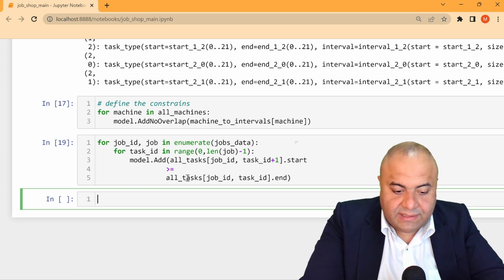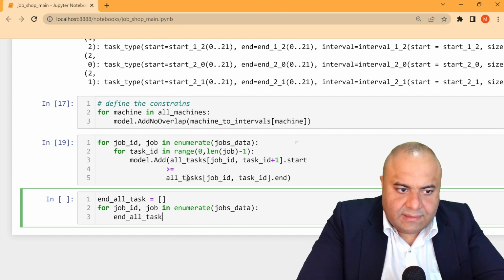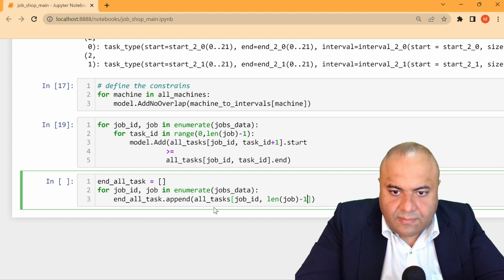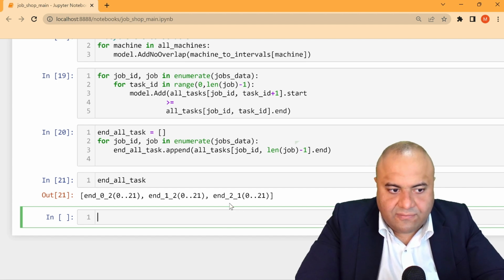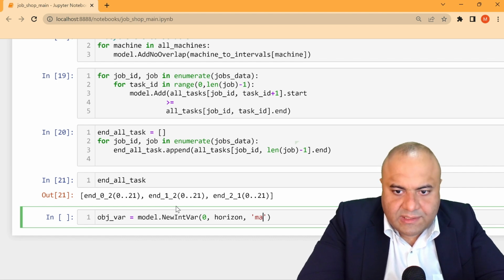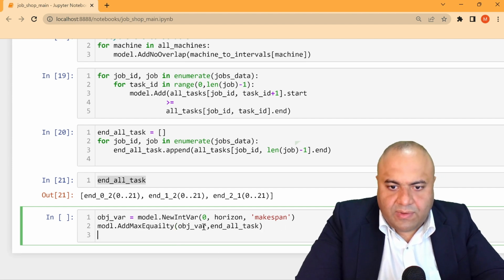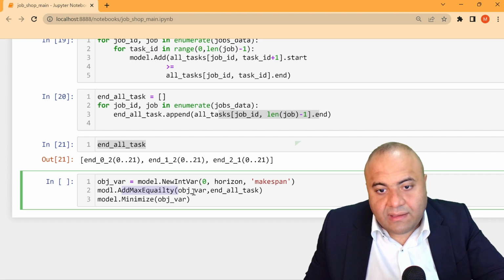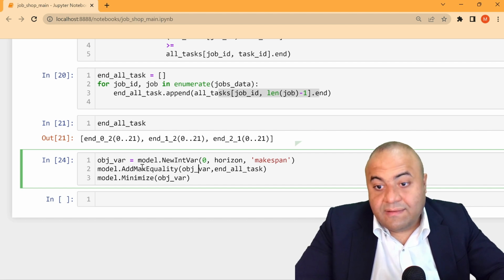Lec6: Set YOUR Optimization Objective Function [Google OR-Tools]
1-"" Machine Learning For Engineering : A-Z ""
2-"" Physics Informed Neural Networks (PINNs) ""
3- "" Simulation By Deep Neural Operator (DeepONets) ""
4-"" Inverse Physics Informed Neural Networks (I-PINNs) ""
5- "" Physics-Nemo [Modulus ] : Advanced Topics ""
6-"" PINNs Using Physics-Nemo [Modulus] ""